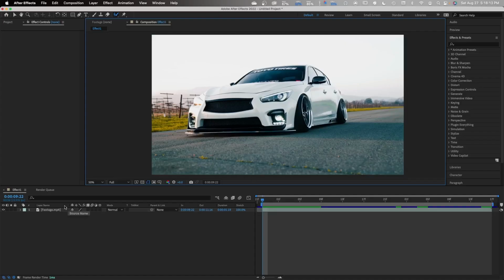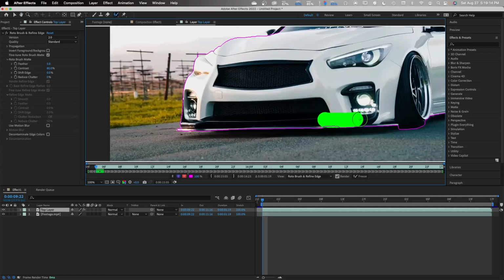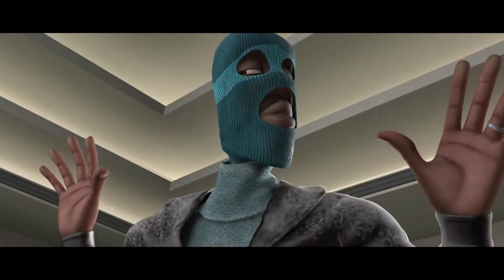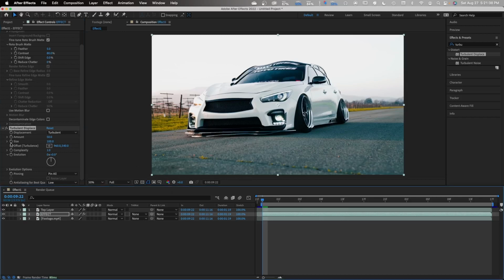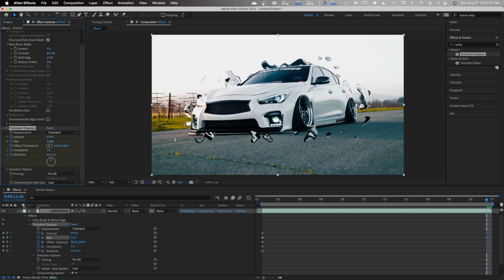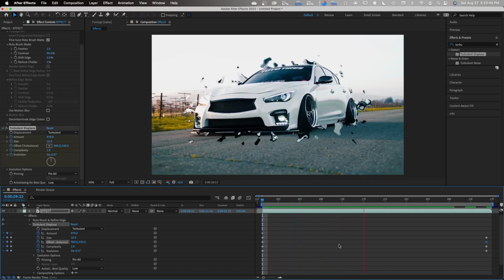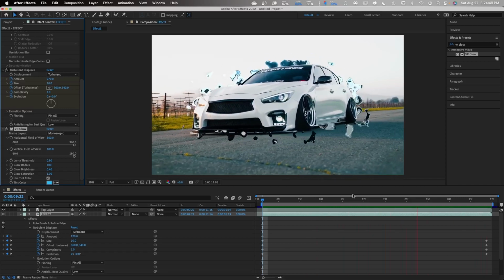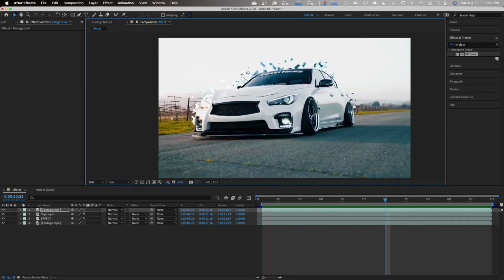WARP BUBBLE CAR EFFECT Tutorial - After Effects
This tutorial goes over the new viral warp bubble car effect and how to recreate it within After Effects.

Chapters:

0:00 Intro
0:57 Rotobrush tool
3:27 Applying Effect
5:50 Second Effect
6:55 Cropping
7:50 Outro